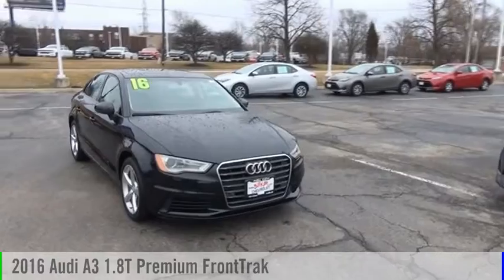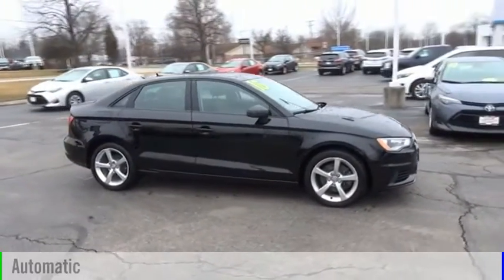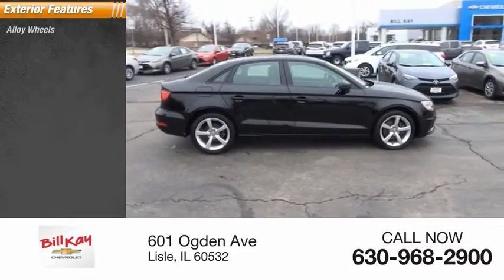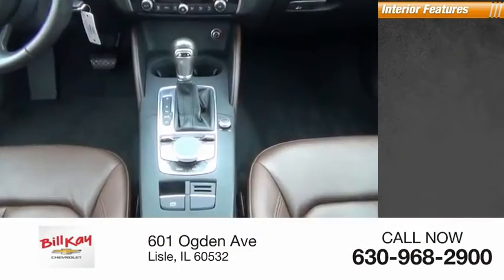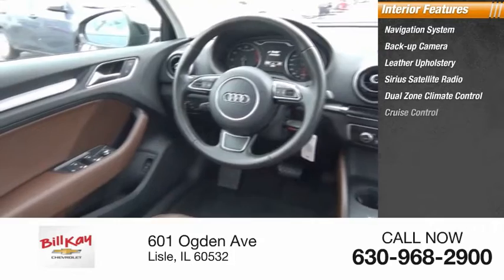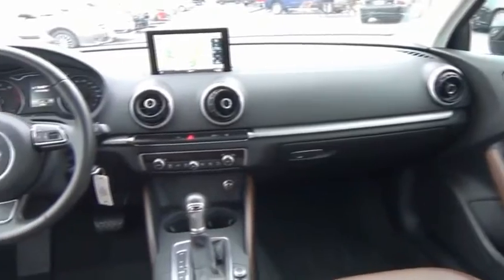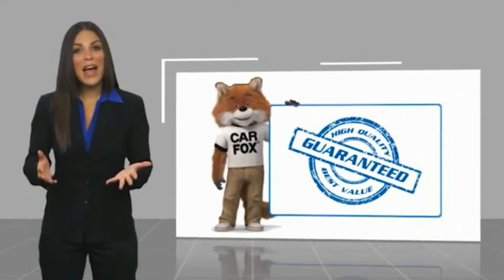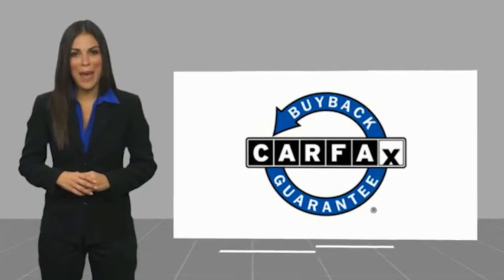Used P25028 WAUA7GFF6G1103025 2016 Audi A3 1.8T Premium FrontTrak P25028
2016 Audi A3 1.8T Premium FrontTrak

Clean CARFAX. Brown 2016 Audi A3 1.8T Premium FrontTrak FrontTrak 6-Speed S tronic? Automatic 1.8L I4 Turbocharged DOHC 16V ULEV II 170hp Leather.Recent Arrival! 23/33 City/Highway MPGAwards:  * 2016 IIHS Top Safety Pick+   * 2016 KBB.com 10 Best Luxury Cars Under $35,000Bill Kay specializes in financing and serves the Naperville, Lisle and Downers Grove area. If you're an 800 seeking low rates, or have tarnished credit looking for an approval, we can help. Prior bankruptcies, repossessions, matricula, TIN, no money down... no problem. Let us help you The Bill Kay Way!Reviews:  * Cabin offers the design you anticipate and doesn't skimp on materials; fuel-efficient engines still deliver respectable thrust; manages corners and bumps equally well; ample standard equipment; top crash test scores. Source: Edmunds